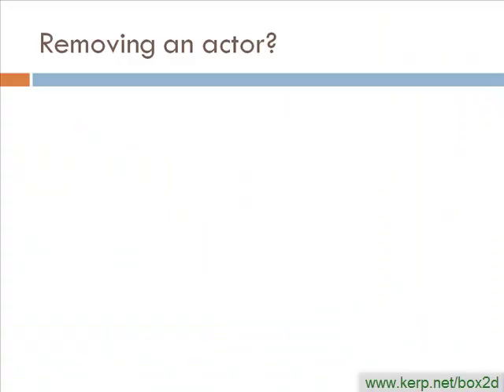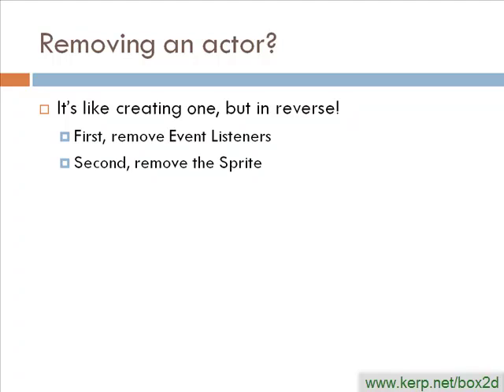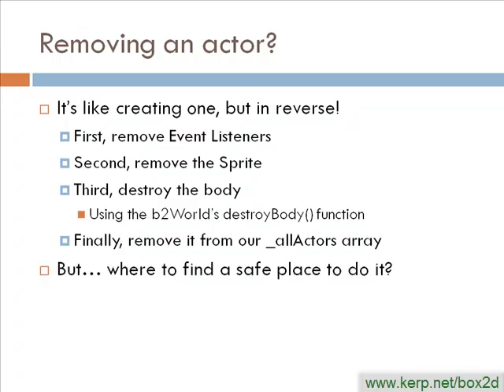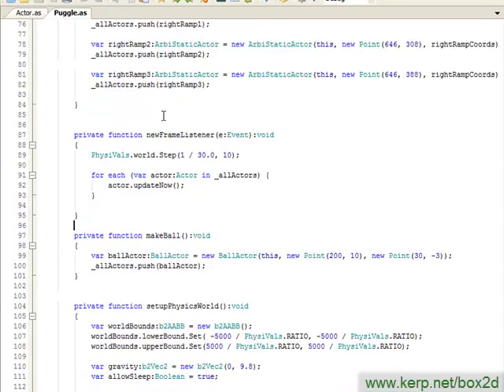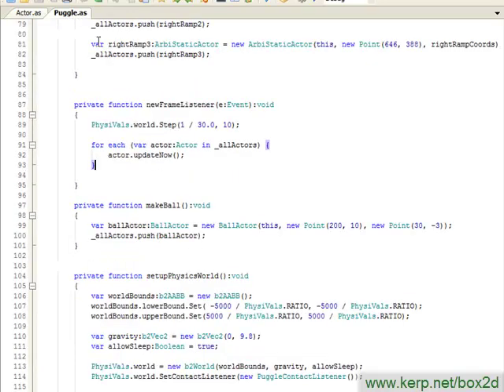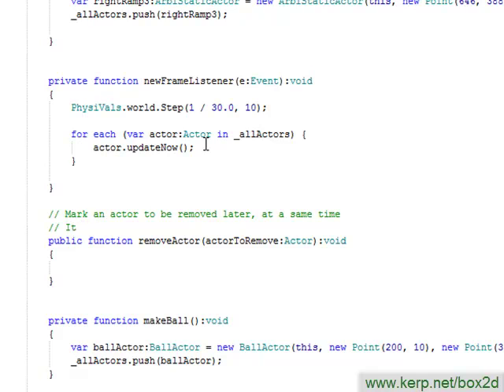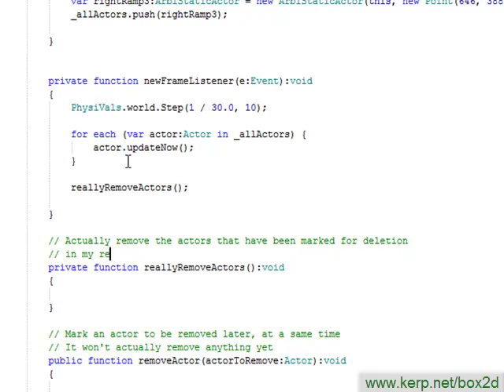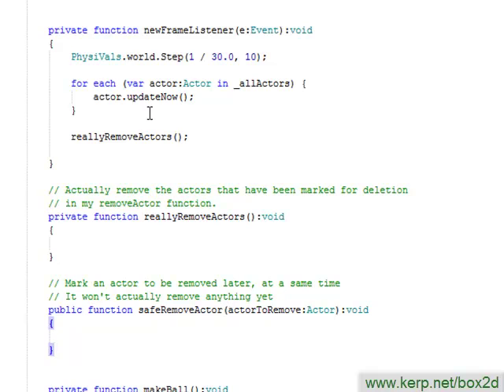Box2D Lesson 2.18 -- How to remove an Actor (insert Hollywood-themed joke here)